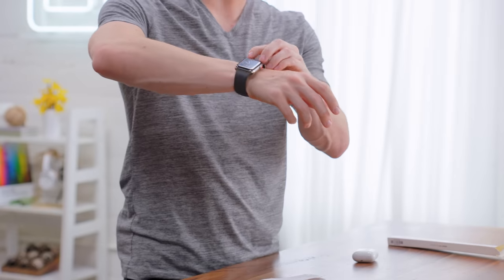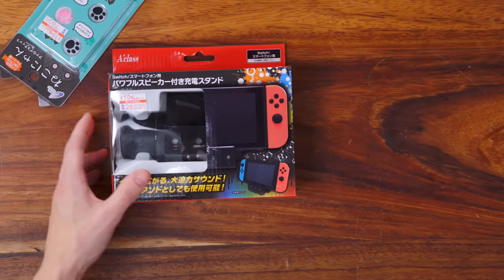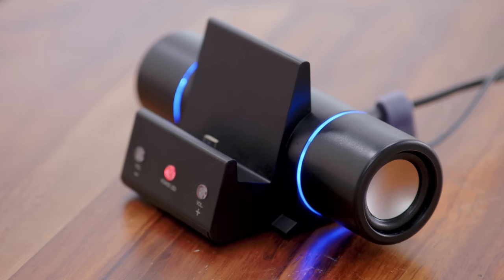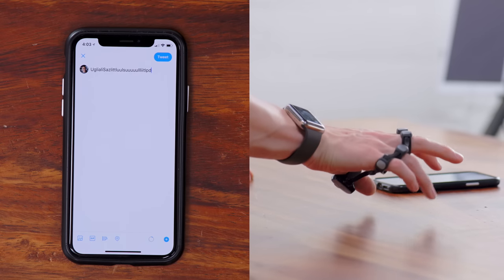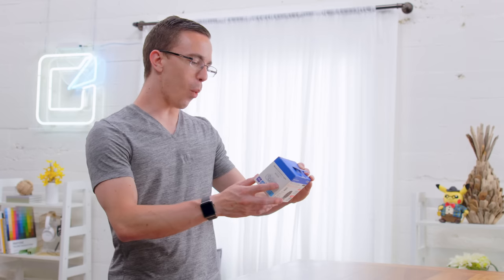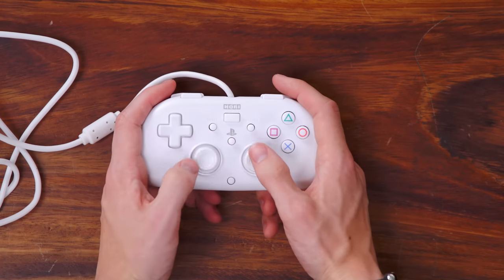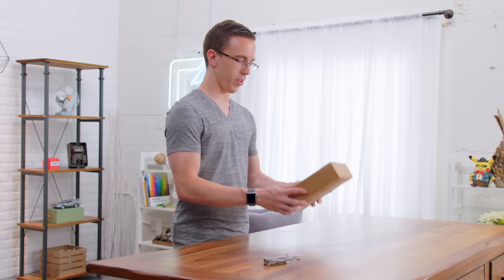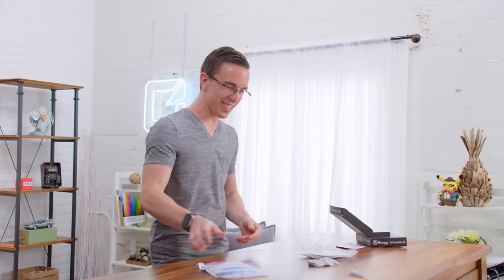How To Waste $417.85 on Amazon...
Ken has truly gone too far for this episode of Mystery Tech...